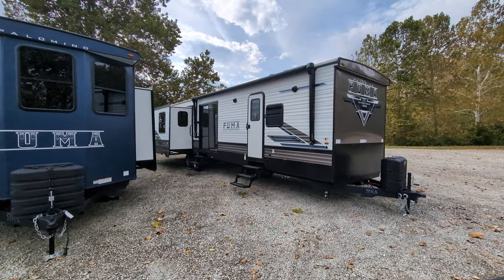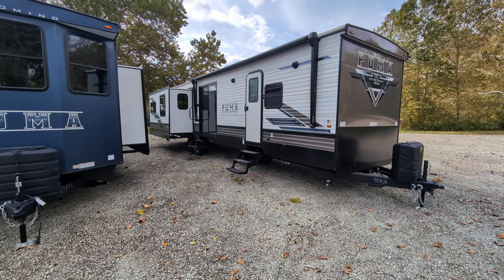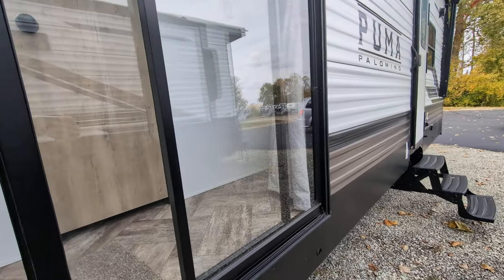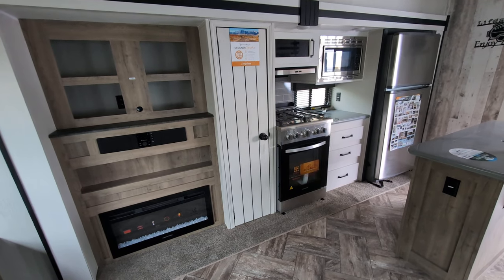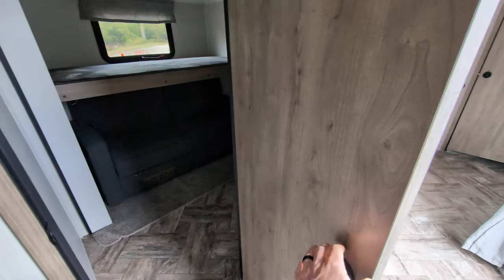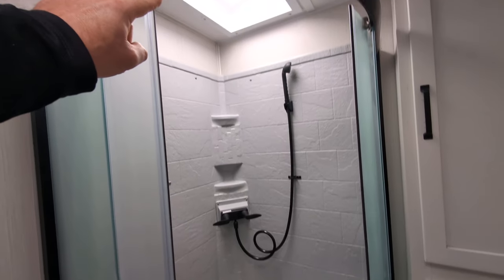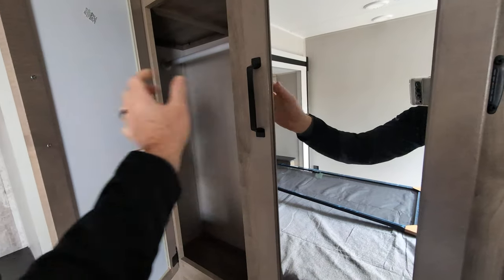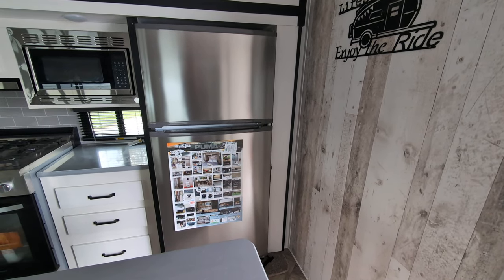2023 Puma 38RLB - Make your destination family time!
Welcome to the ultimate destination on wheels! Join us on an exciting journey as we explore the Puma 38RLB Destination RV in this in-depth tour and review. From its spacious interior to its luxurious amenities, this RV is designed to make your travel dreams come true. Watch as we walk you through the stunning features, comfortable living spaces, and everything you need to know about life on the road with the Puma 38RLB. If you're looking for adventure, comfort, and the freedom to travel in style, don't miss this video!